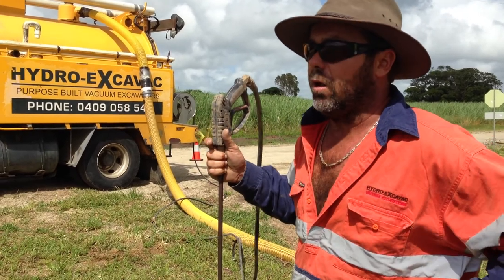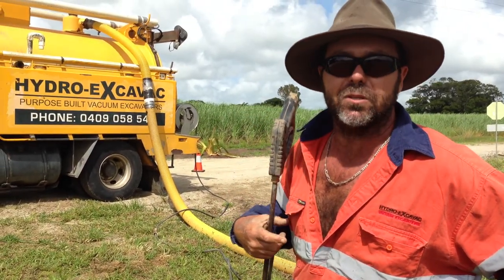Hydro Excavac Vacuum Excavate Bollard Hole 450mm x 1m deep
Wayne showing how our operators and machines can efficiently excavate bollard/post holes of varying dimensions.